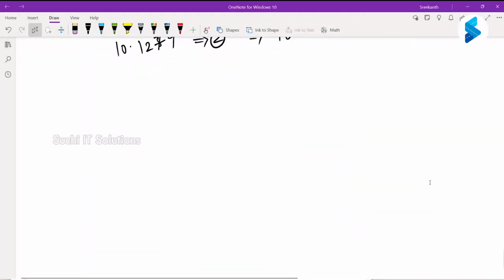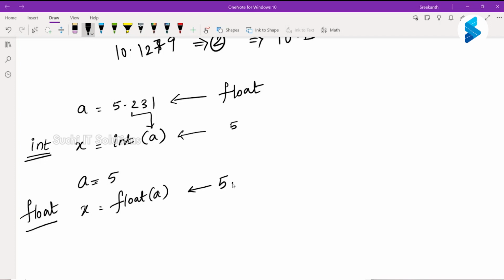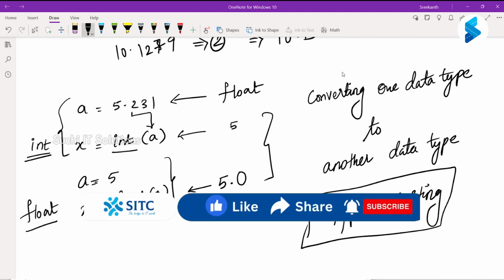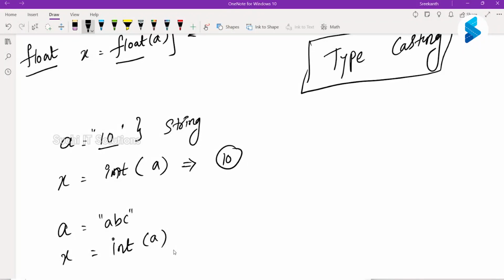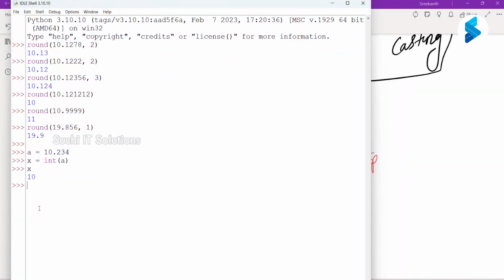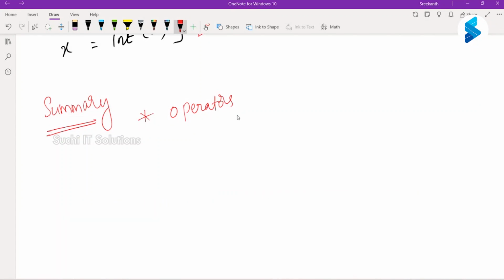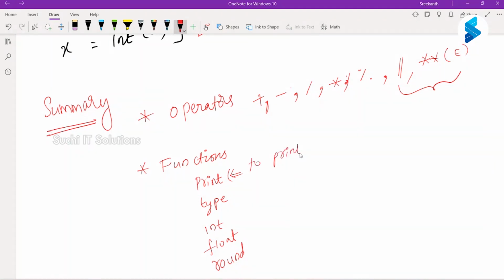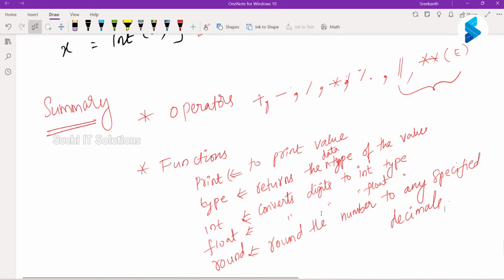08 - Typecasting | Full Python Course